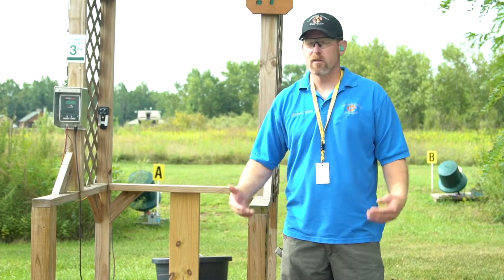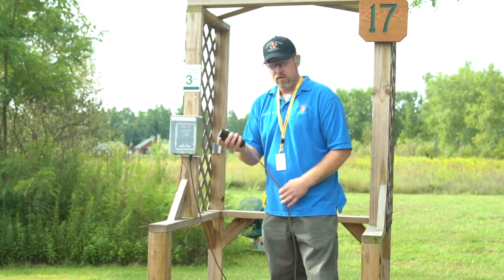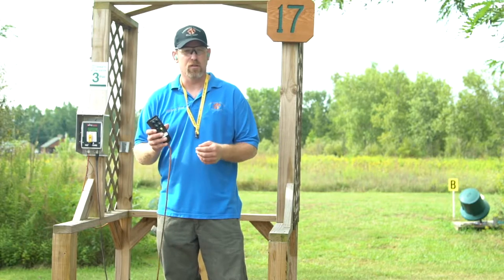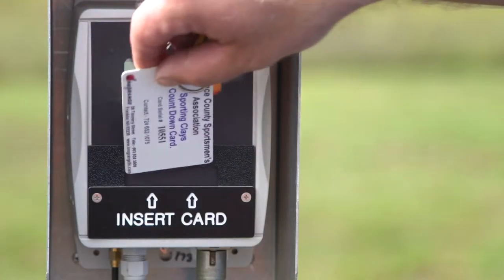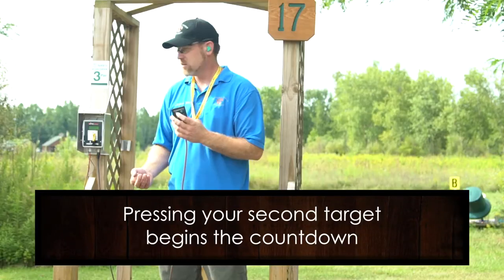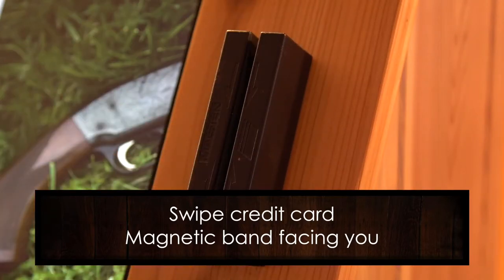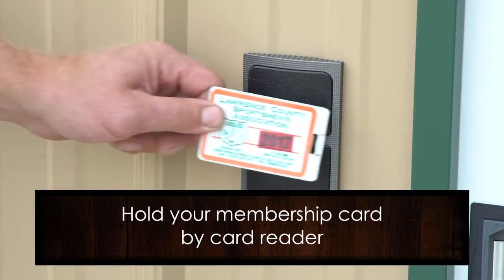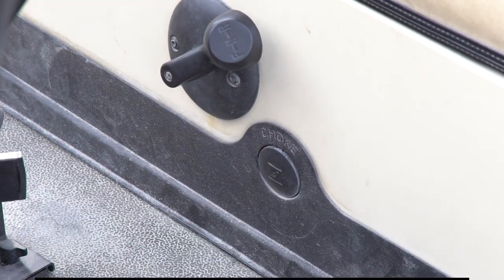Sporting Clays With Kiosk Carts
This video gives detailed instructions on using the Long Range target system on the LCSA clays course, as well as information on the clays kiosk and cart rental.